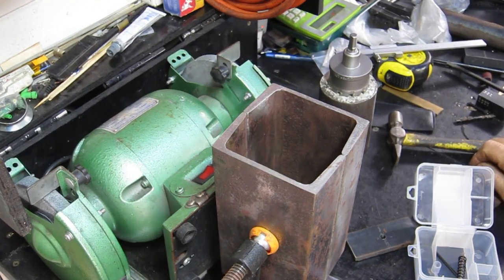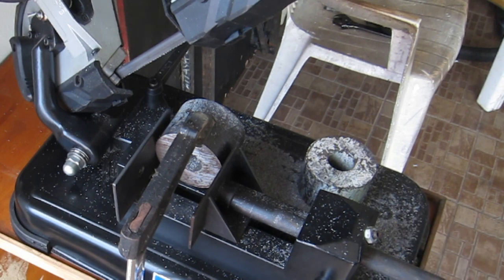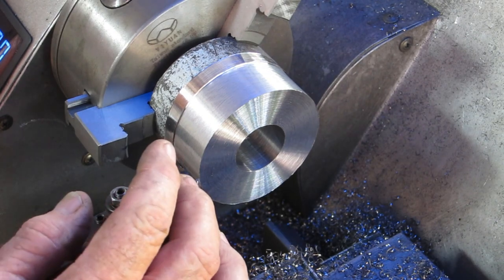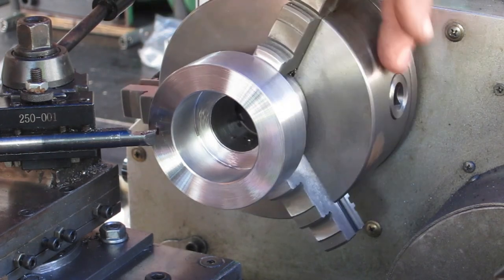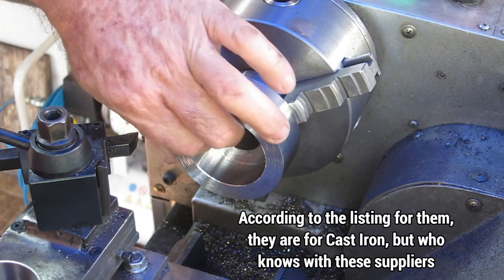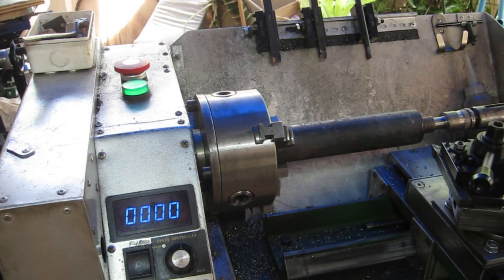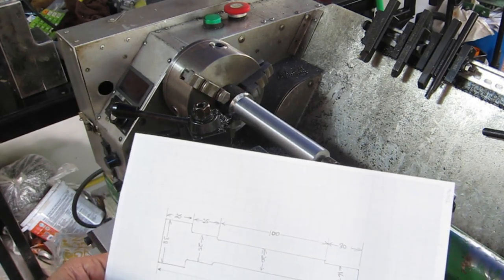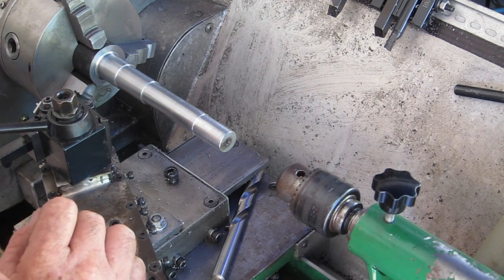MHW Episode 33 - Homemade Milling Machine Build - Part 4 - Spindle Build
In this video, I make a start on the spindle components, shaft, Bearing housings etc for my Homemade Milling Machine